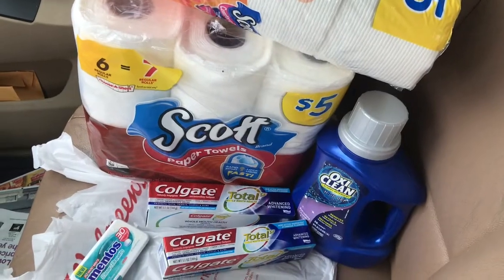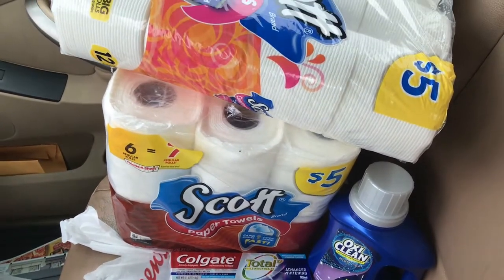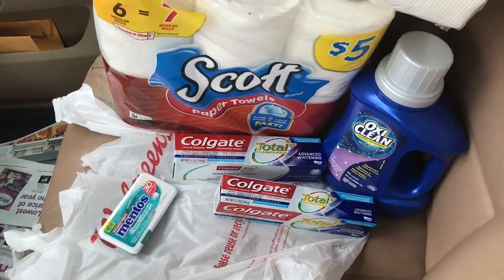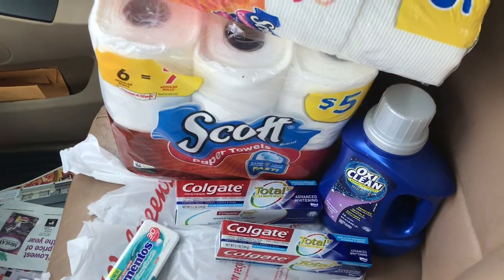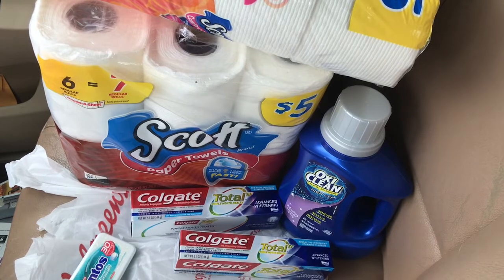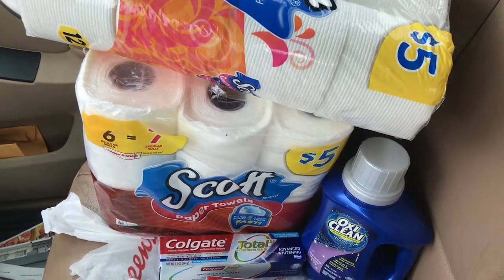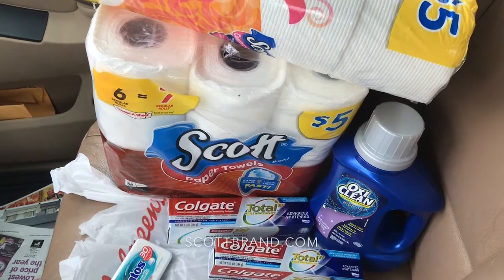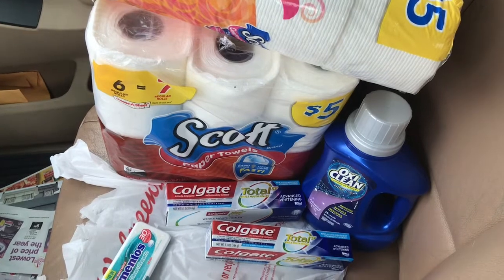Walgreens 3/17- 3/23 FREEBIES + Super Cheap Deals!